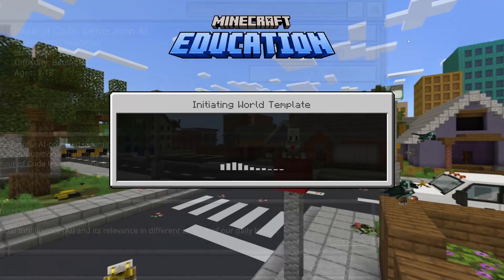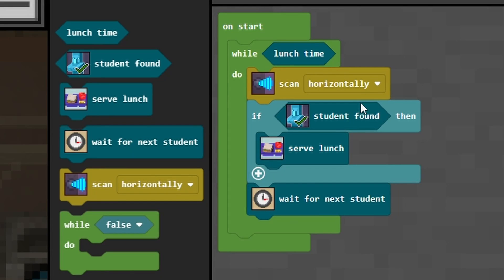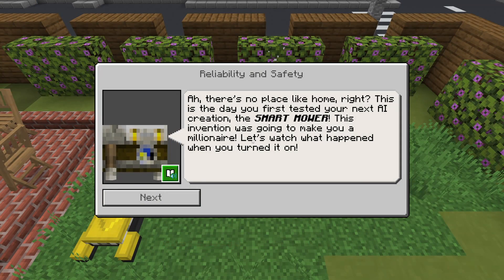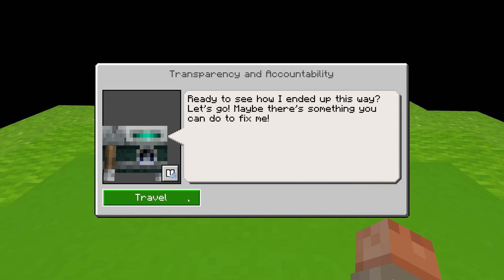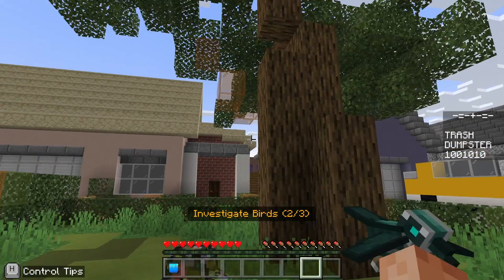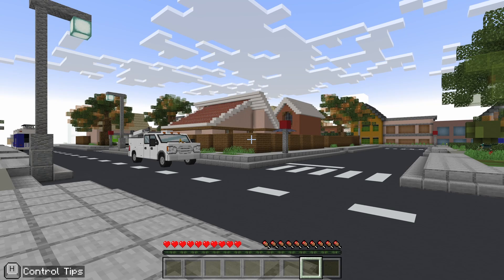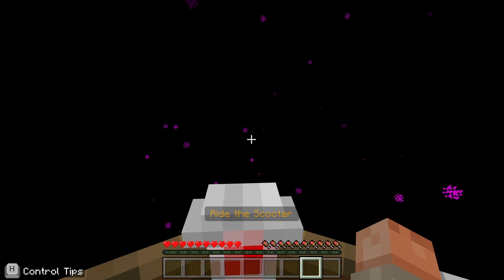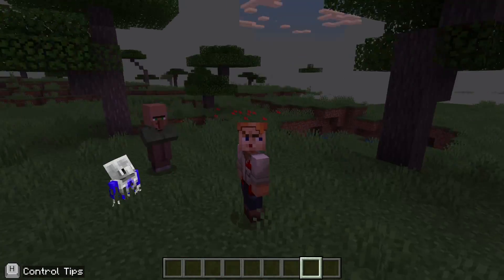HOUR OF CODE: GENERATION AI - Minecraft Education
🚀 Embark on an exciting educational journey with our latest video - a comprehensive teacher guide and walkthrough for the Hour of Code: Generation AI lesson using Minecraft Education! 🎮💻

🤖 In this hour-long adventure, join forces with the trusty Agent as you dive into the world of Artificial Intelligence (AI). Explore the incredible potential of AI and the significance of fair and reliable technology. 🌐🤝

🧠 Designed as a fun and creative tutorial introduction to computer science (CS) and responsible AI, this lesson is perfect for your computing/ICT class. Your students will not only grasp the basics of coding (MakeCode blocks or Python) but also delve into the principles of responsible AI. 🖥️🔍

💡 What to expect in Hour of Code: Generation AI:

Explain the concept of Artificial Intelligence (AI) and its relevance in daily lives.
Explore rules ensuring AI is helpful, safe, and fair for everyone.
Utilize coding concepts and computational thinking for algorithmic reasoning and problem-solving.
Understand the potential impacts of AI on people and society.
Apply new knowledge about AI to gain awareness of CS career connections.
🌈 Transform your classroom into an engaging space where students not only learn to code but also understand the ethical and societal implications of AI. 🚀👩‍💻👨‍💻

🔗 Dive into the video now and empower your students to become the AI innovators of tomorrow! 🚀📚✨

My Equipment:

PC:
PROCESSOR (CPU): AMD Ryzen 5 3600 6 Core
GRAPHICS CARD: GeForce RTX 3060 Ti 8GB
MEMORY (RAM): 16GB DDR4 3200MHz